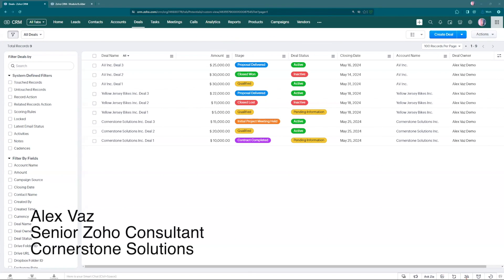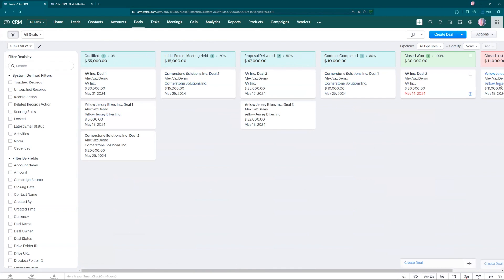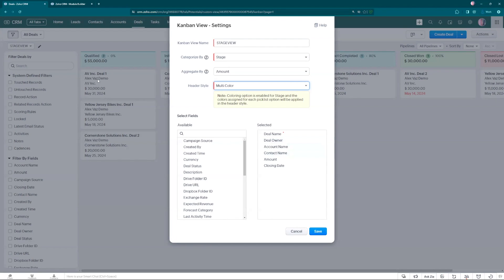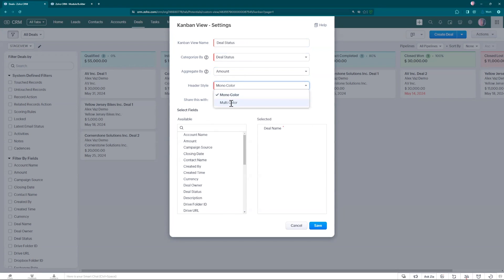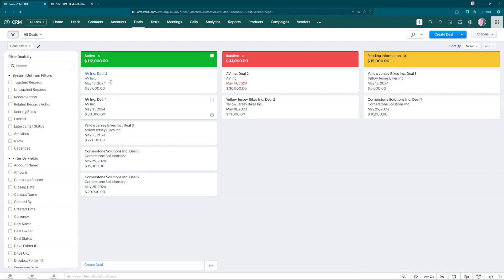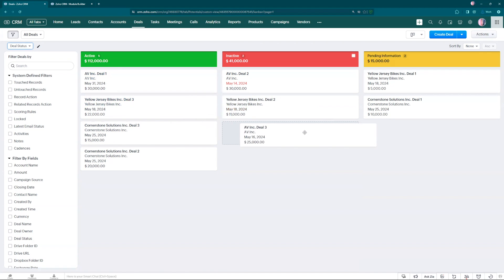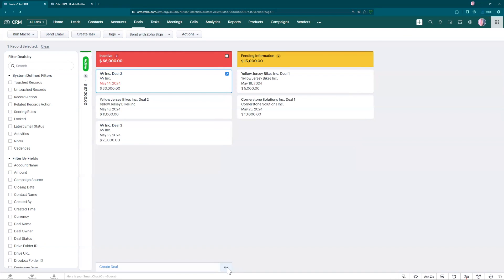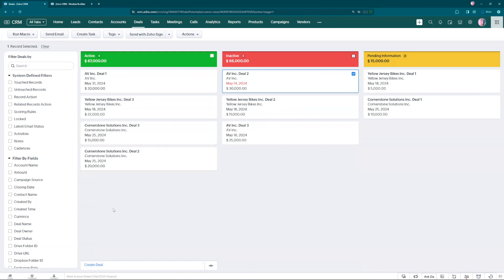Using Kanban List View in Zoho CRM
If you'd like to use the Kanban list view in Zoho CRM but you don't know how it works, this video is for you. Alex Vaz with Cornerstone Solutions demonstrates how to use the Kanban list view in the Deals Module in Zoho CRM.

00:00 Introduction
00:28 Kanban View in Deals Module
01:29 Changing Header Style
02:14 New Drop Down Menu
03:07 Review
05:30 Conclusion

The Kanban view in Zoho CRM offers substantial value by providing a visual and intuitive way to manage and track deals, tasks, and projects. This view allows users to organize records into customizable columns representing different stages of a workflow or process, making it easy to see the status and progress at a glance. By dragging and dropping items between columns, teams can quickly update statuses and prioritize work efficiently. The Kanban view enhances productivity by highlighting bottlenecks, enabling better workload management, and fostering a more organized and dynamic approach to handling sales pipelines and projects.

ONERocks